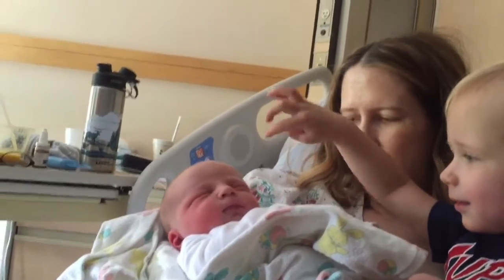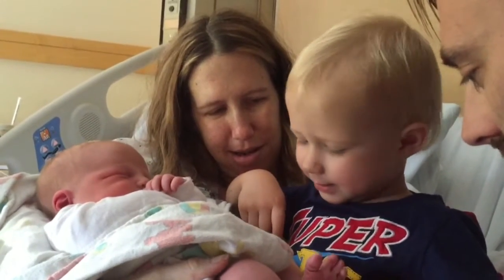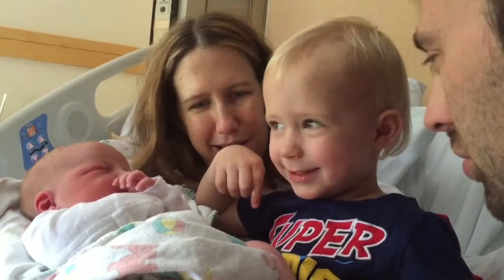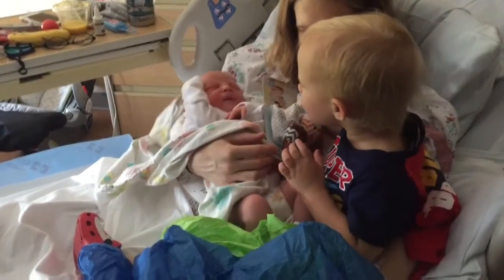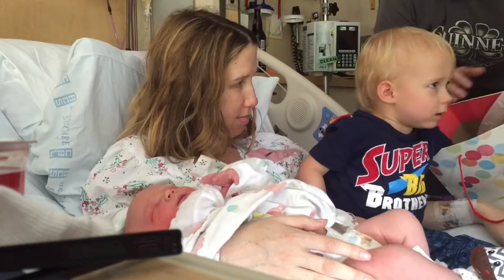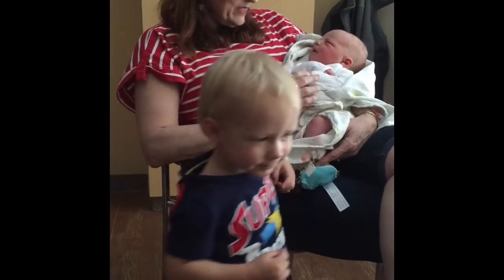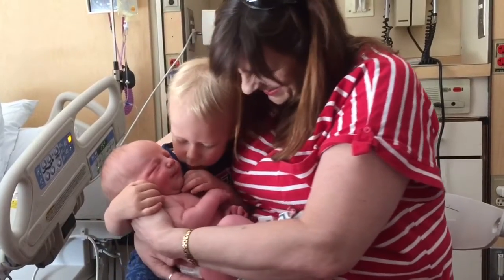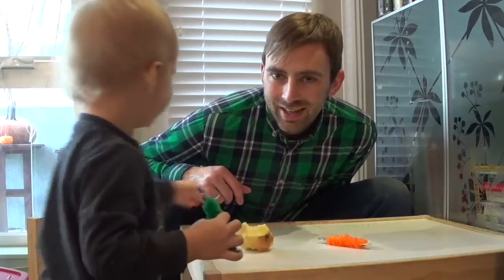Toddler Meets His Baby Brother - Logan's Life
Big News in Logan's Life! Someone just became a Big Brother!!

As a SAHD (Stay-at-Home Dad), finding activities to do with a toddler under 2 can be hard so we hope our videos inspire you to go out and explore as well.

The secret is everything is new to their eyes, if you embrace that, you'll discover that mundane things to us can make a toddlers day.